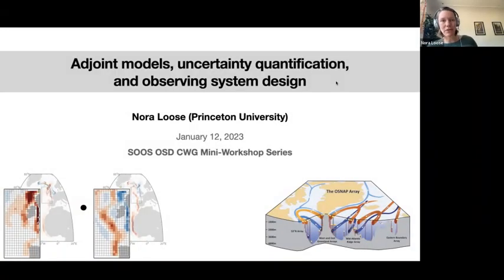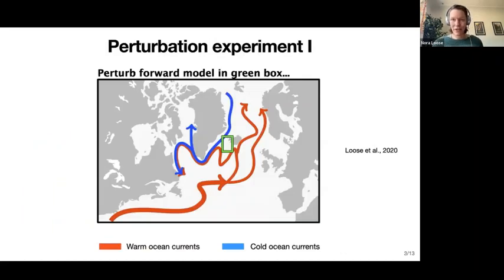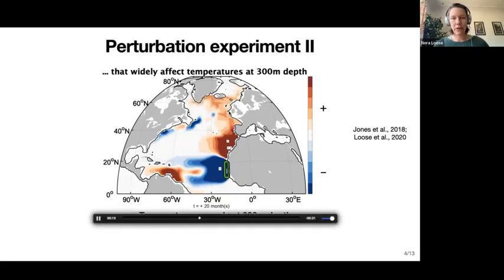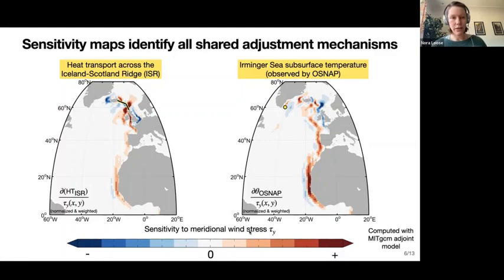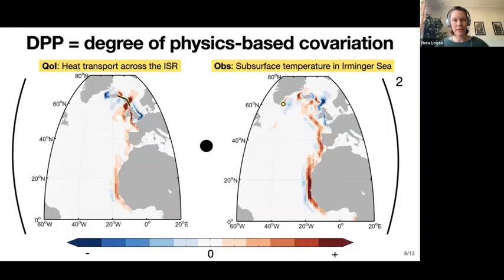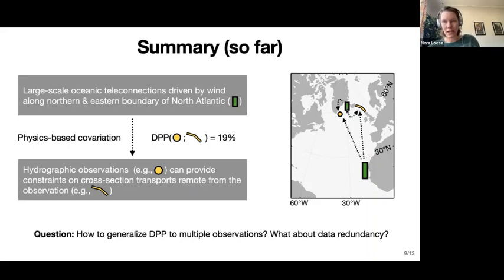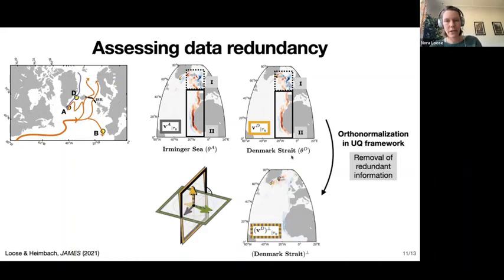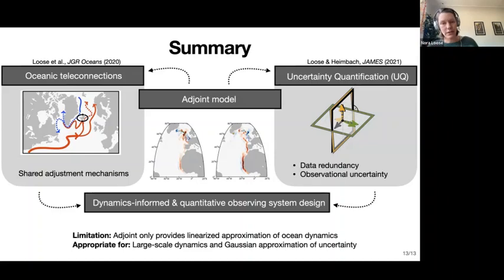OSD Mini-workshop "Adjoint models, uncertainty quantification, and observing system design"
This is a recording of the scene setting talk as part of the January 2023 Southern Ocean Observing System (SOOS) Observing System Design (OSD) Capability Working Group Mini-workshop Series, "Adjoint models, uncertainty quantification, and observing system design” by Nora Loose (Princeton University).